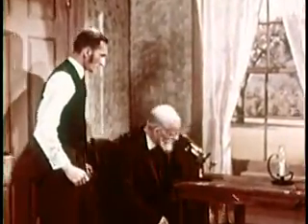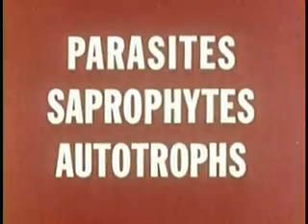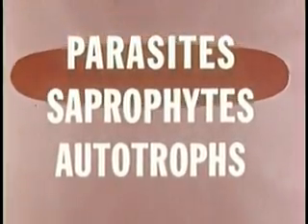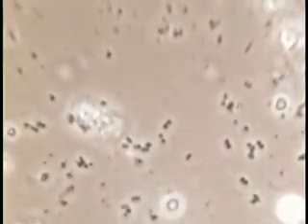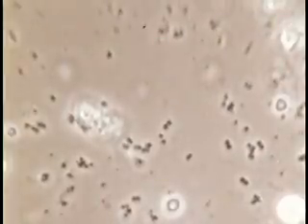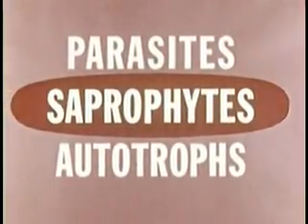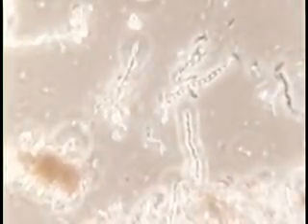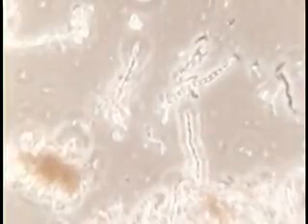bacteria_friend_and_foe_edit.mp4